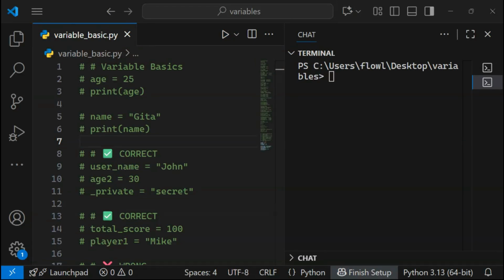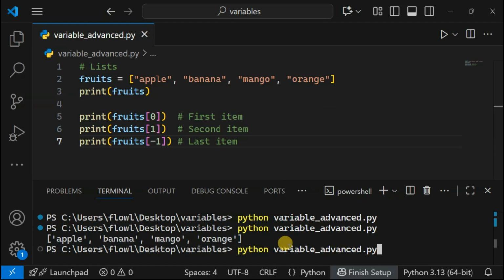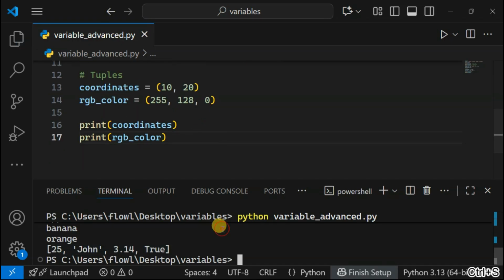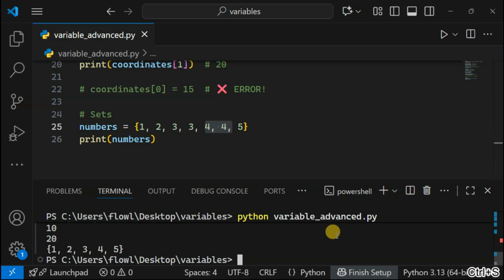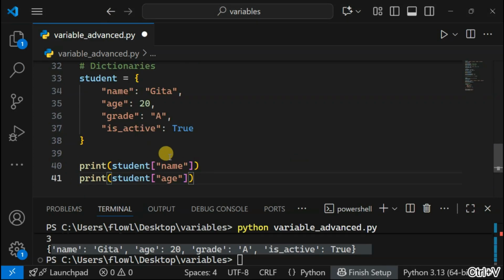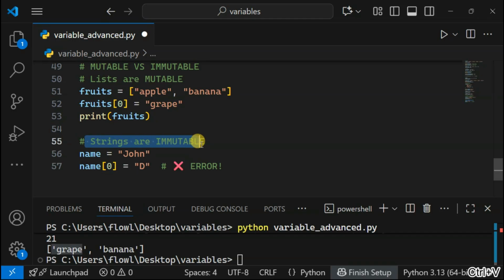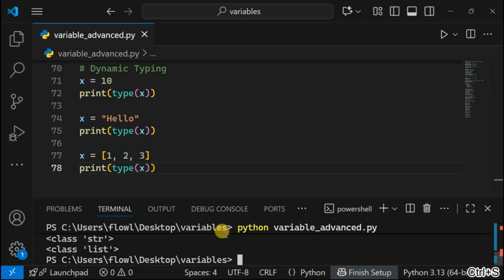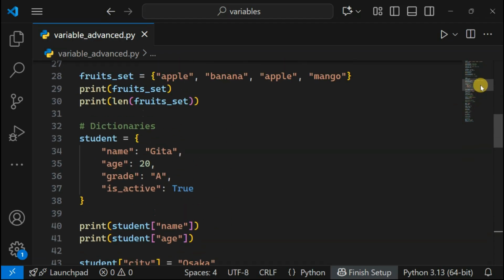Advanced Python Data Types - Lists, Dicts, Tuples & Sets Explained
Ready to level up? Learn advanced Python data types including lists, dictionaries, tuples, and sets. We'll also cover mutability, dynamic typing, type hints, and best practices that even intermediate programmers miss!

🎯 What You'll Learn:
Advanced data types: Lists, Tuples, Sets, Dictionaries
Mutable vs Immutable data types (game-changer!)
Dynamic typing in Python
Type hints for cleaner code
Professional naming conventions

⏰ Timestamps:
0:00 - Quick Recap
0:30 - Lists Explained
1:53 - Tuples (The Immutable List)
3:25 - Sets (Unique Values Only)
4:20 - Dictionaries (Key-Value Pairs)
5:30 - Mutable vs Immutable
7:05 - Dynamic Typing
7:43 - Type Hints
8:30 - Conclusion

📚 Python Beginner Series:
This is Part 2 of our Python Zero to Hero series for Variables and Data Type.